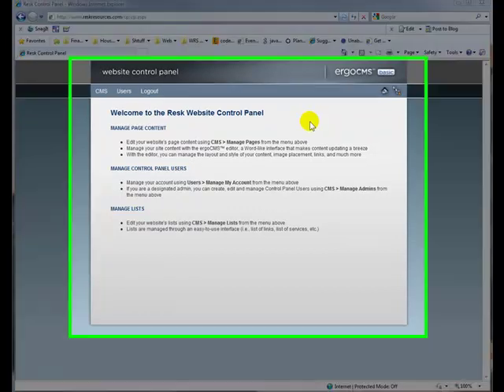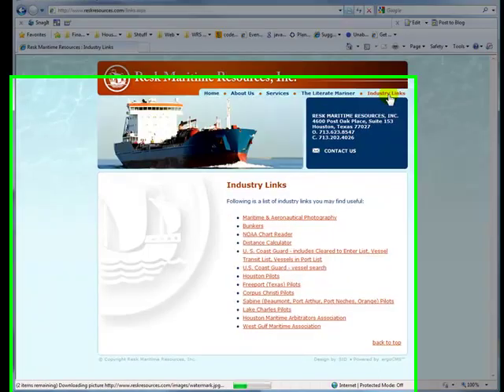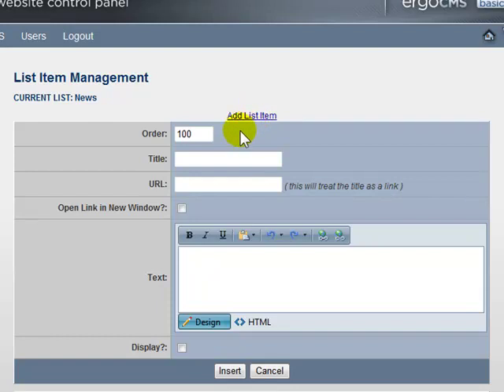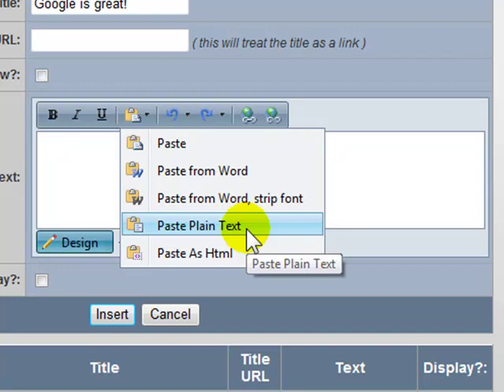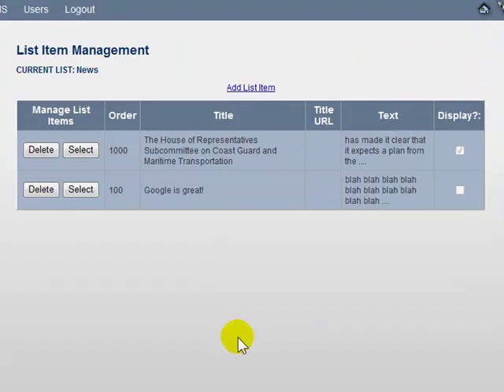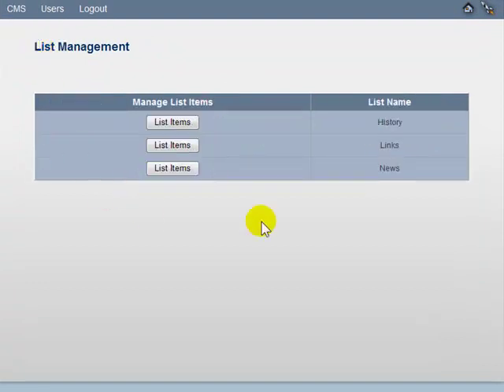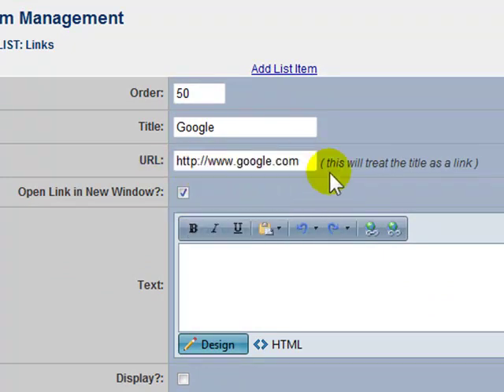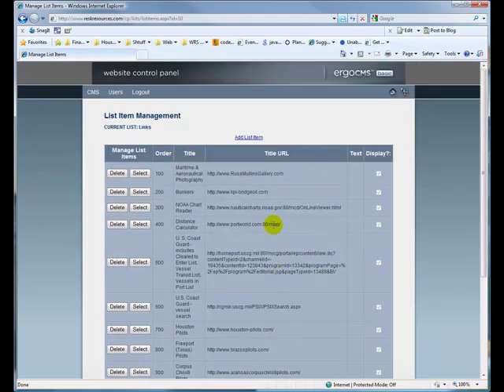ergoCMS™ List Management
Learn how to manage your lists and list items in the Resk Resources website using the ergoCMS™ List Manager.